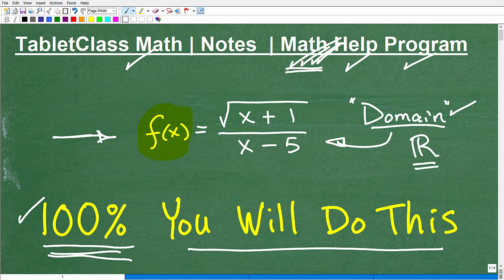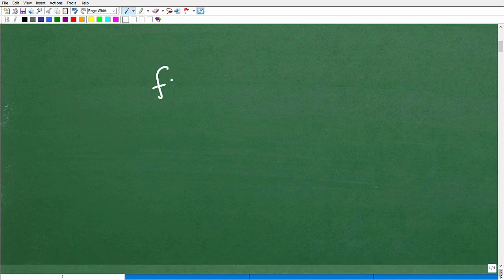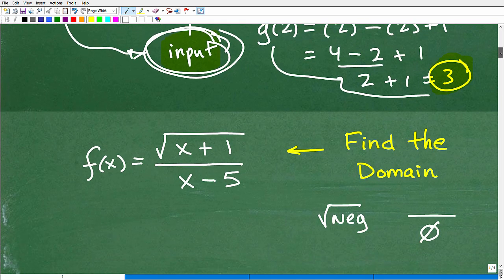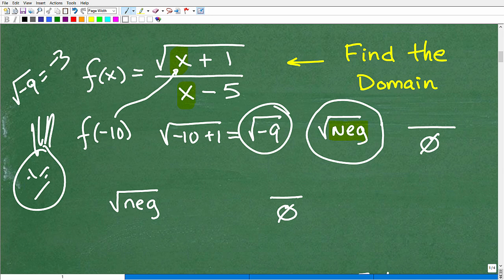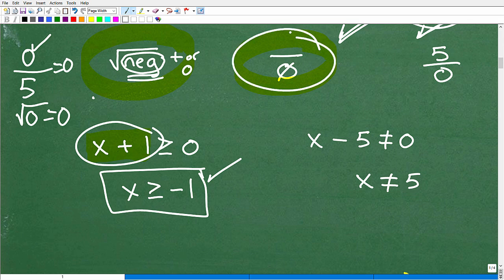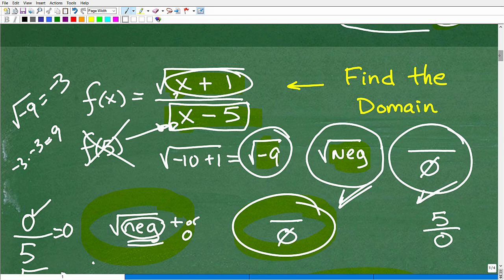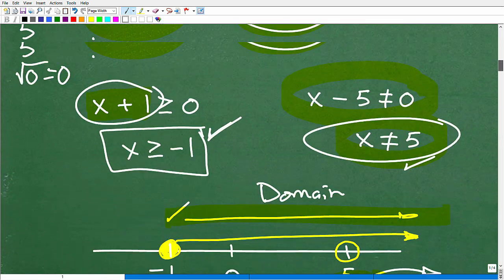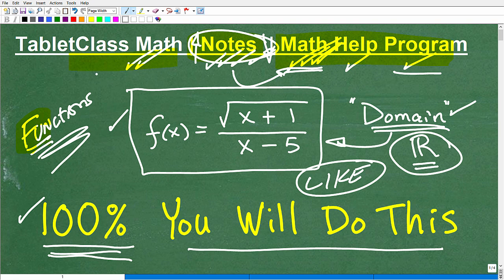100% Certainty you will see this in ALGEBRA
Math help with find the domain of a function with a square root and fraction.  For more math help to include math lessons, practice problems and math tutorials check out my full math help program